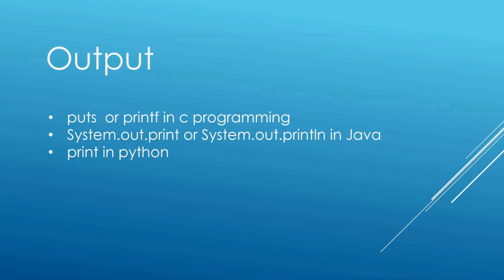Essential Steps in every programming language